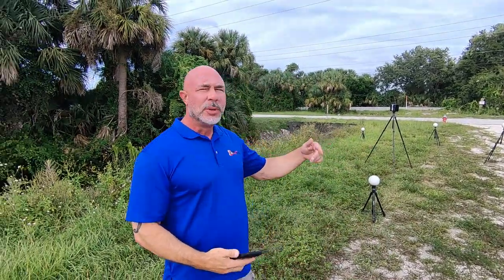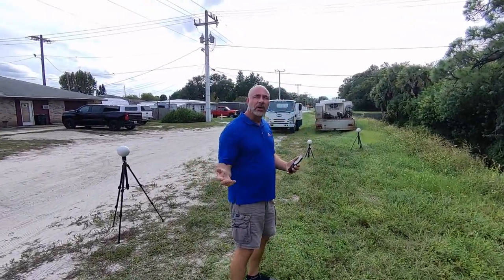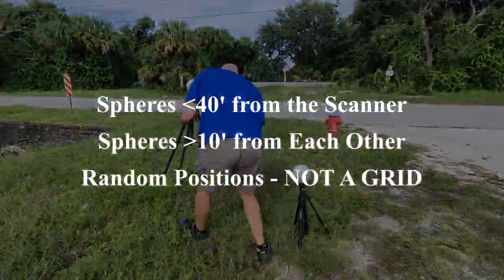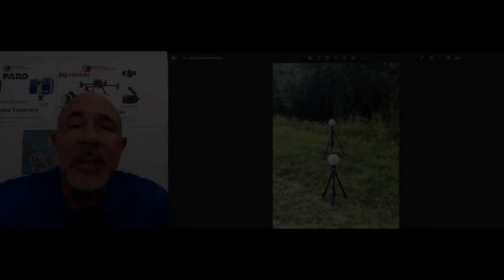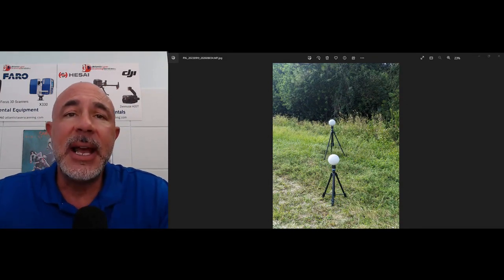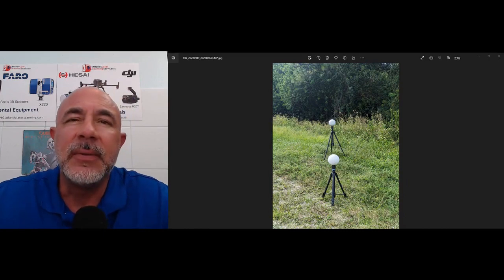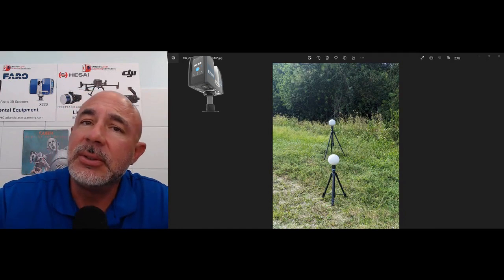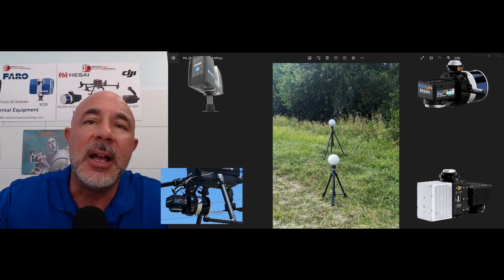FARO Focus Scanning with 6 Spheres in an Open Area - Atlantic Laser Scanning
This ALSS tutorial illustrates how a 3D laser scan project, scanned with a FARO Focus 3D laser scanner (terrestrial scanner) in an open area without buildings or stationary equipment around should be scanned with sphere targets. Proper target scanning should only require six targets, three of which move between scans. Improper scanning can cause projects to not properly register in SCENE software.